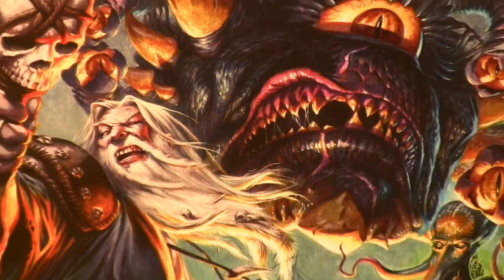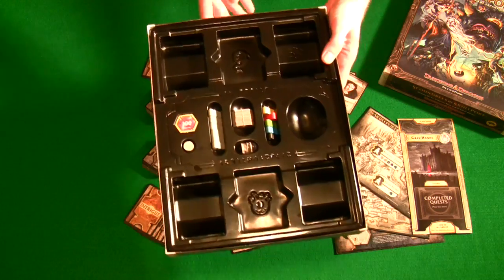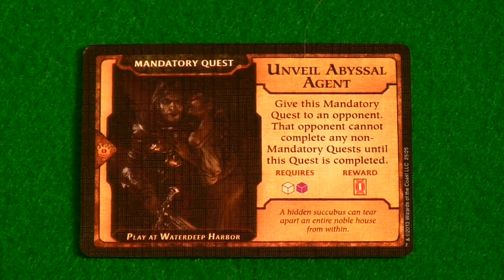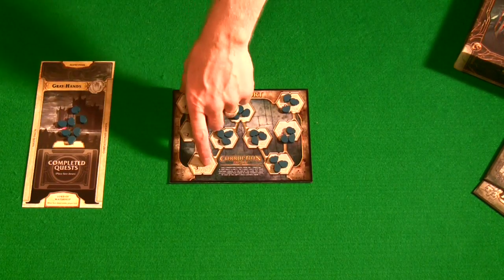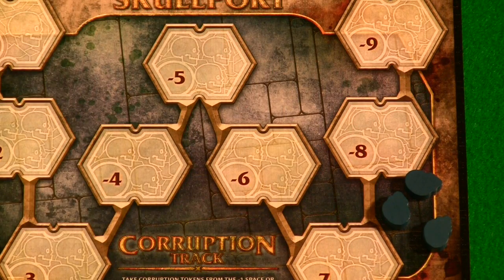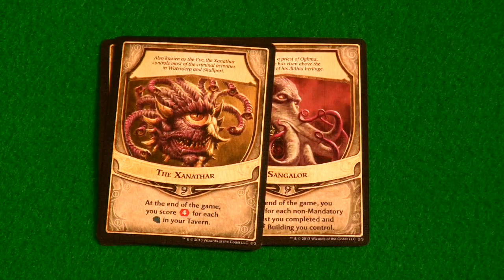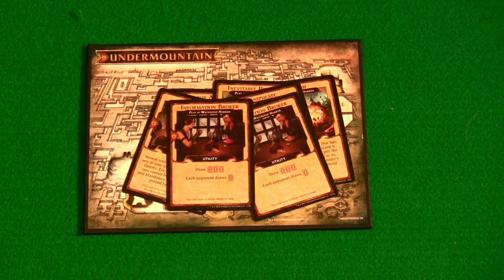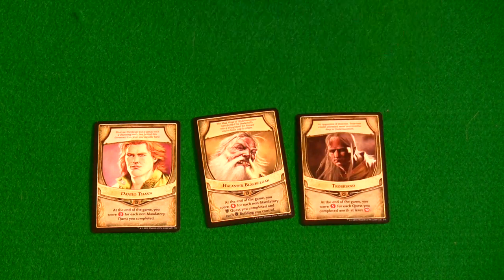Off The Shelf Board Game Reviews Presents - Lords Of Waterdeep: Scoundrels Of Skullport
Off The Shelf Board Game Reviews - Scoundrels Of Skullport - A Lords Of Waterdeep Expansion for 2-6 players ages 12+ Published By Wizards Of The Coast.

"Scoundrels of Skullport adds brand new content for the award-winning, bestselling board game, Lords of Waterdeep. It's not one, but two, complete expansions: the sprawling dungeon of Undermountain and the criminal haven of Skullport.

Each thrilling location has unique characteristics and offers new play options, including new Lords, Buildings, Intrigue and Quest cards.

Owners of Lords of Waterdeep can use one or both of these new subterranean locations to add depth to their game experience. There's also a new faction, the Gray Hands, so now a sixth player can join in the fun!"

Component Quality: 1:58
Whats New: 7:04
Final Verdict: 18:44

If you like what you see be sure to tell someone!